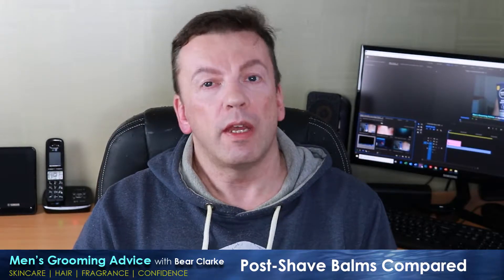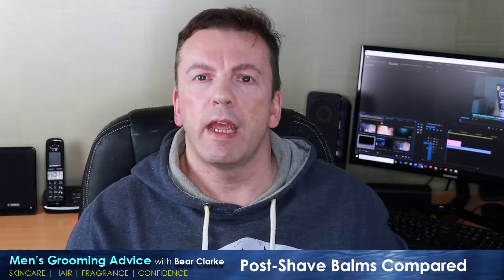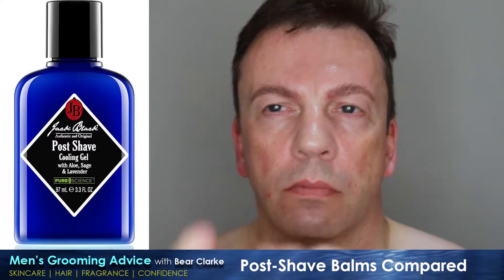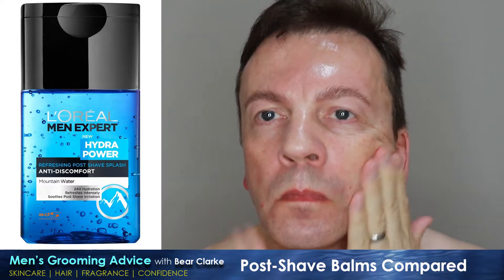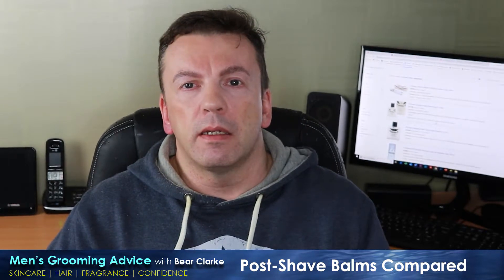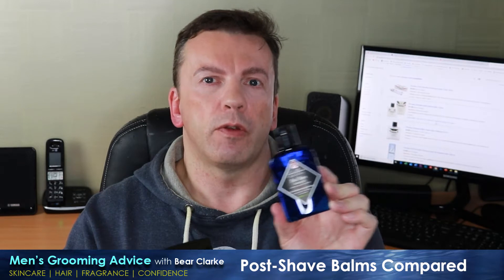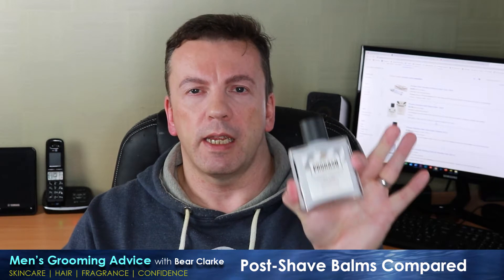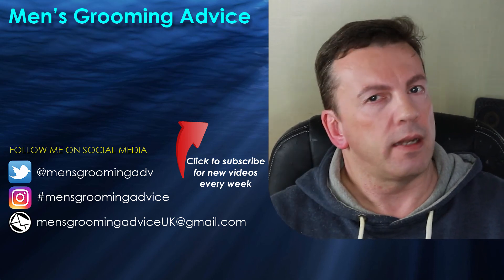Best Post Shave Gel | Budget, Mid-range and High-End compared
Post-shave treatments are a must-have to follow your wet shave. But with prices from a couple of pounds to over twenty, is there much of a difference? Here I compare budget, mid-range and high-end products. Which one came out on top?

Proraso Sensitive After Shave Cream
L’Oreal Men Expert Hydro Post Shave Gel
Jack Black’s Post Shave Cooling Gel